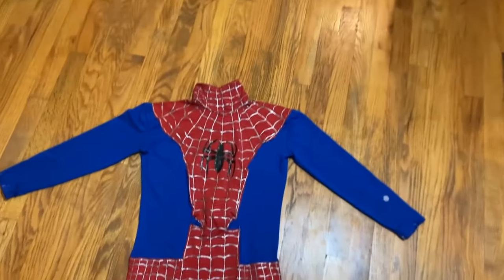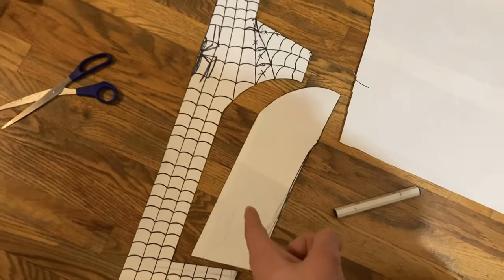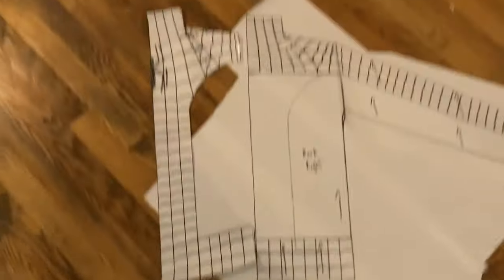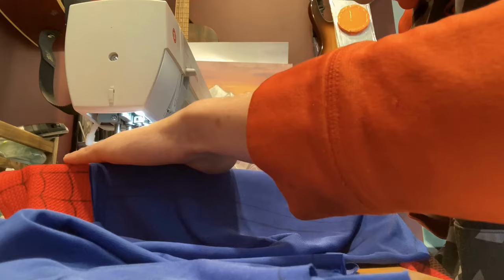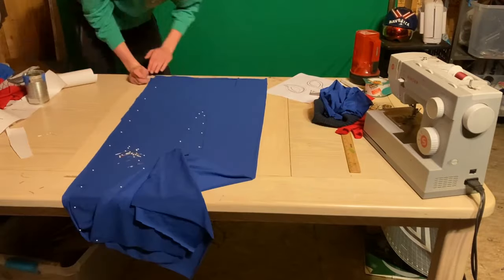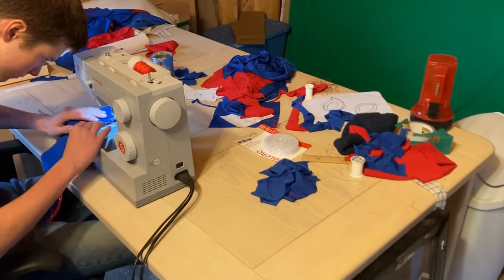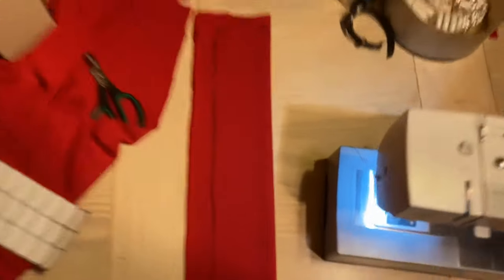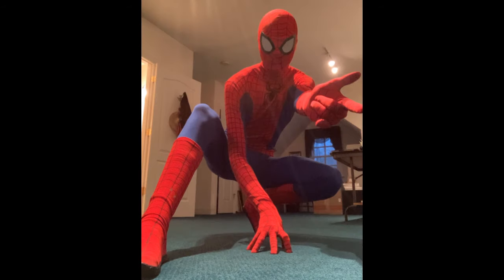How I Made a Spider-Man Suit Completely From Scratch!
Welcome back, everybody! Today we're making a brand new Spider-Man suit, but to beat out my first costume, I made this one completely from scratch(without using a blue spandex jumpsuit), and in just two weeks as opposed to about 8 months. There are obviously many parts of this costume that aren't perfect, like the front logo is a bit too high and hasn't been puffy painted yet, the web pattern on the mask is lopsided, and I haven't even made gloves for the suit out of liverpool fabric yet because I ran out, but I still think overall the suit turned out pretty good.